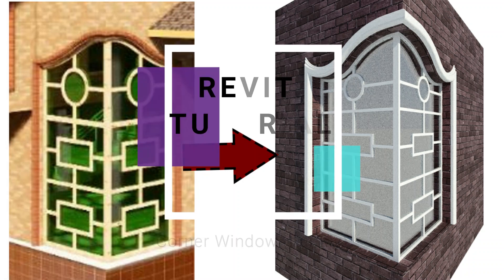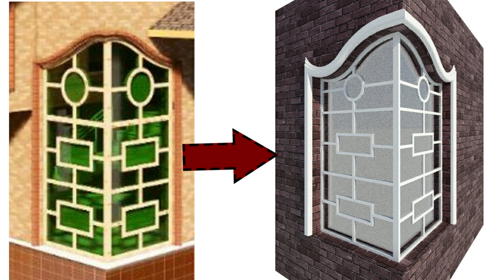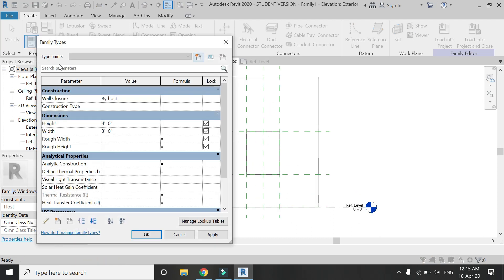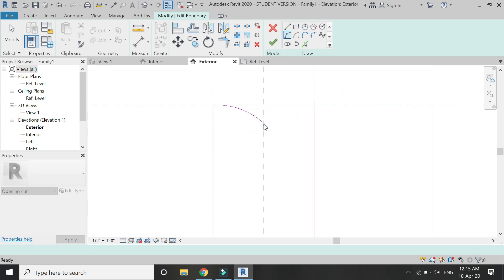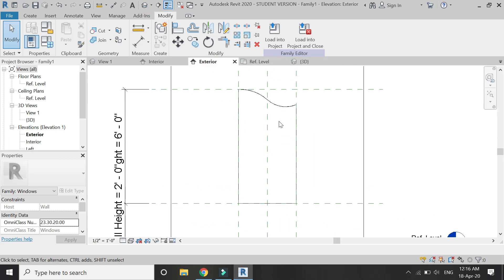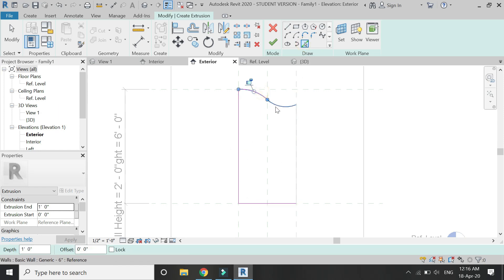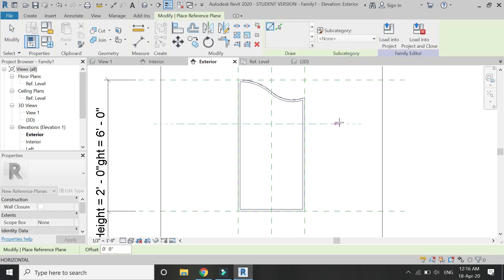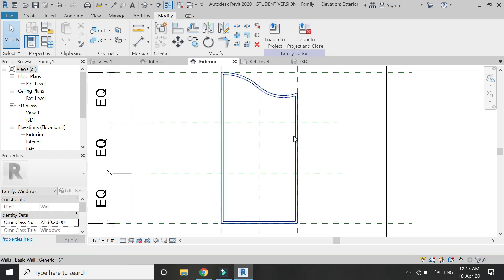Revit Tutorial - Corner Window (Family)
In this tutorial, I have created half part of a corner window in the window template file and then used that to create a complete corner window in the project file.